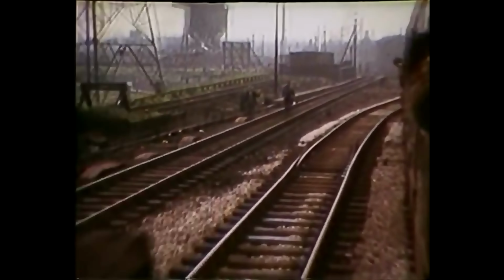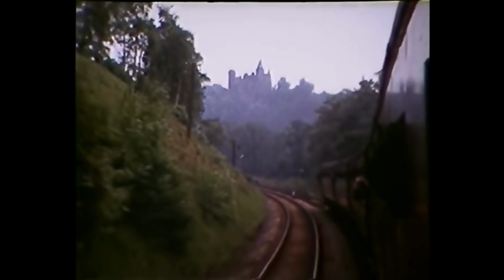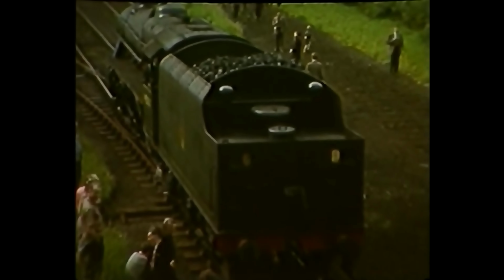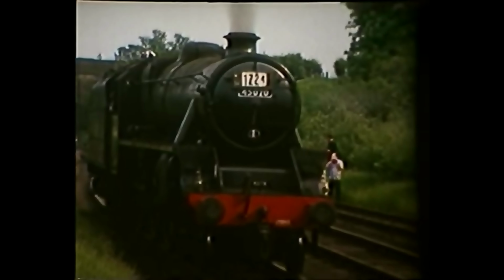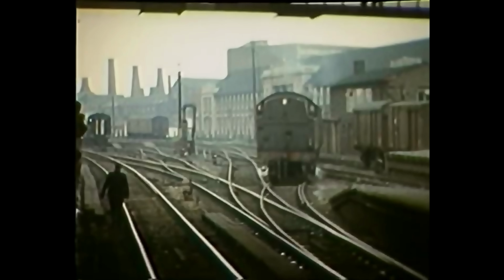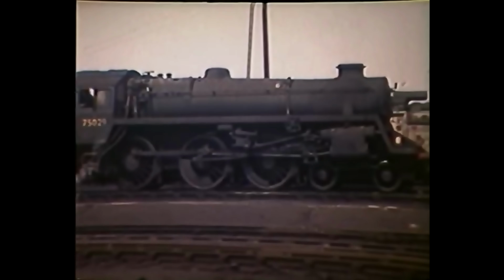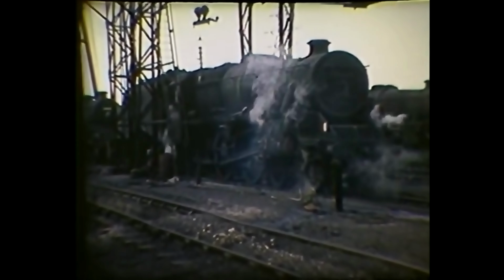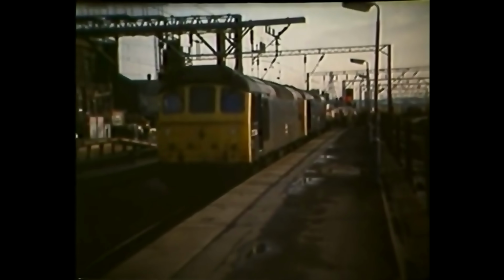Steam around Stoke-on-Trent in the 1960's